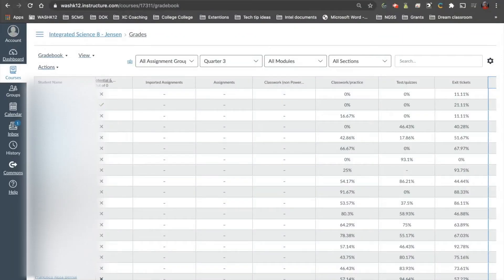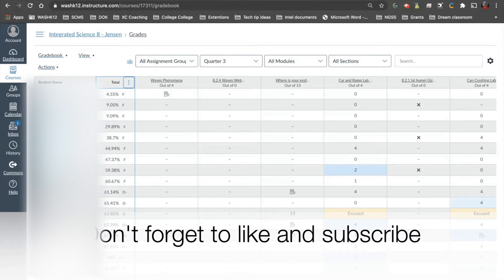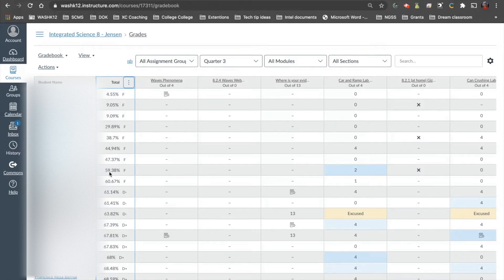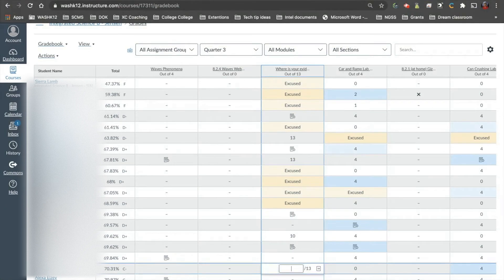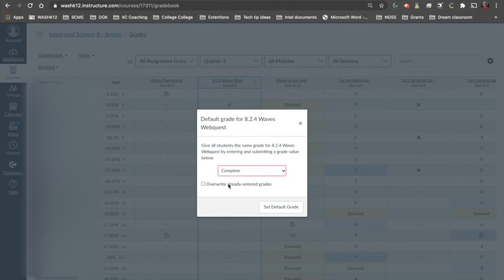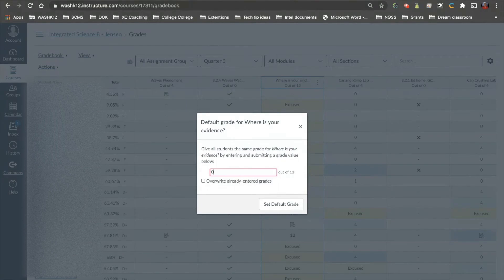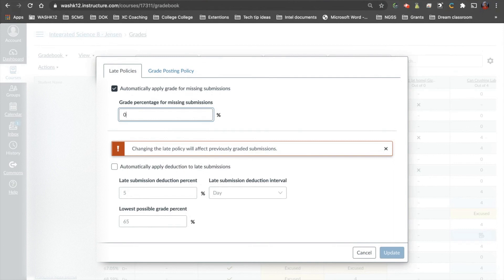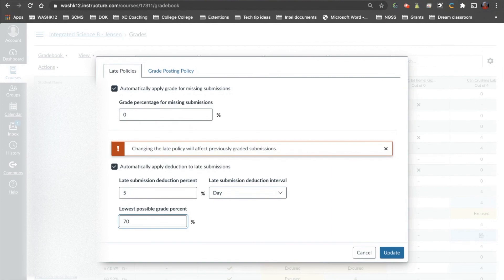4 Ways to DRAMATICALLY Cut Down Grading Time in Canvas LMS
As educators we always looking for ways to save time in our day. In this video I talk about ways to increase your efficiency using the grade book in Canvas.